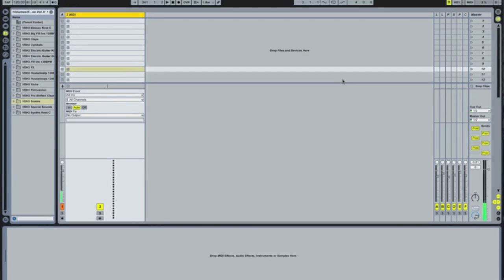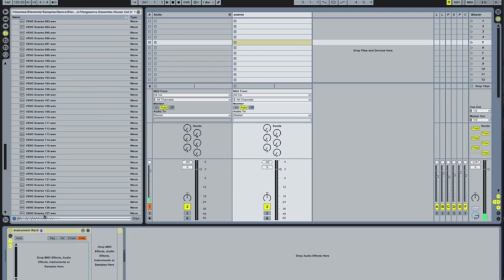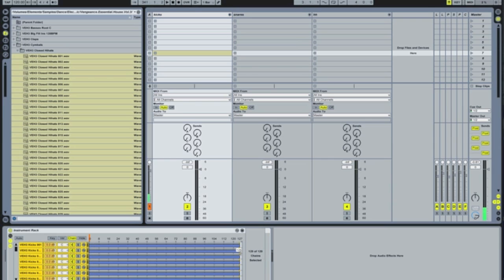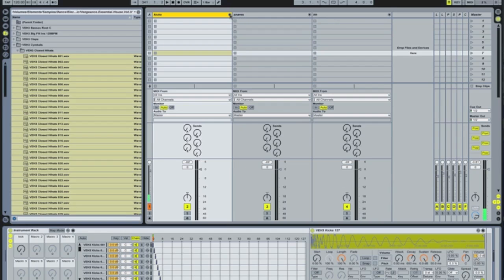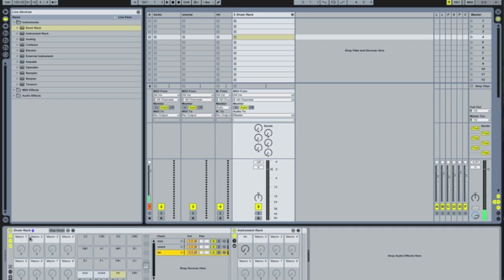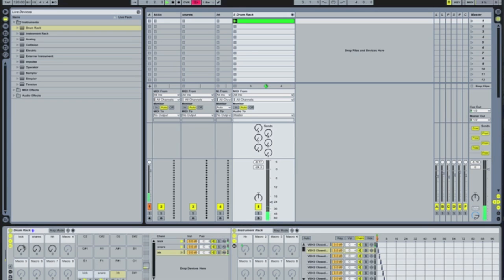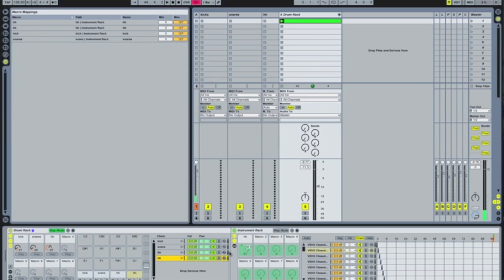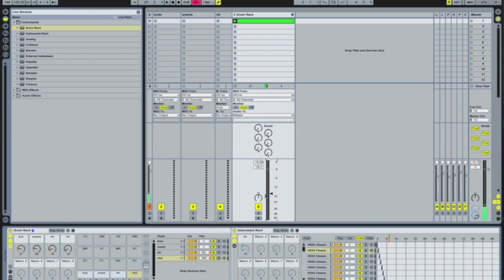Drum 128's - Ableton Live Tutorial